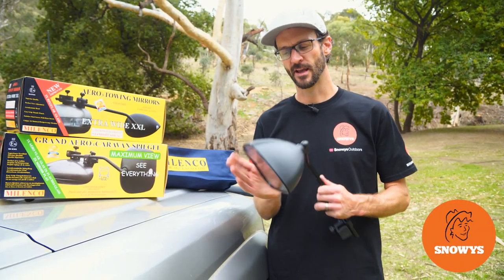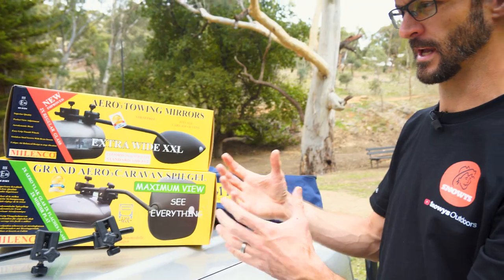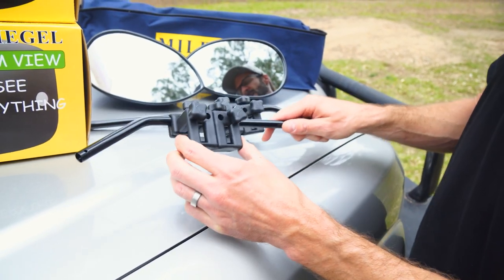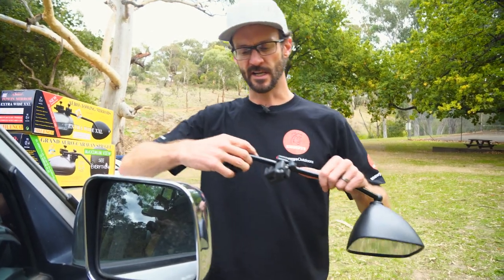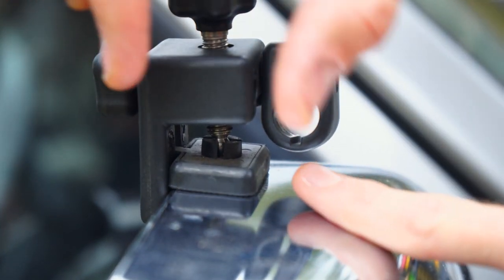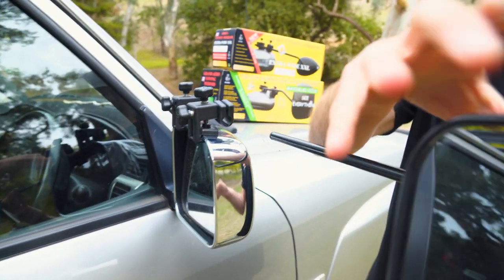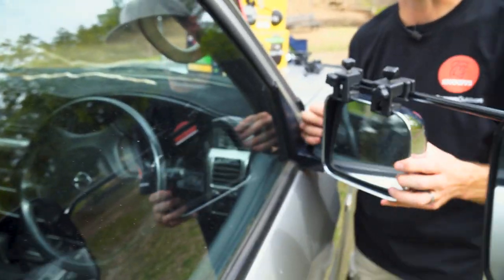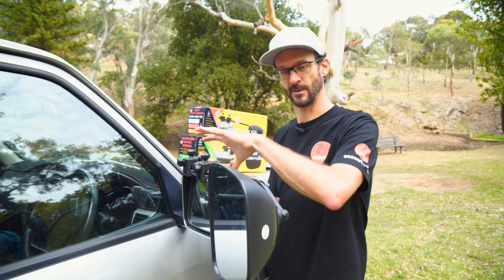Milenco Aero 3 Towing Mirrors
You’ll have a safe and unrestricted view of the highway when towing with some help from the Aero 3 Towing Mirrors from Milenco.

These mirrors are designed to be balanced and vibration free, are tested at speeds up to 255 kph to ensure performance, feature a flat chrome safety glass, with screws and fittings made of corrosion-resistant stainless steel and fit all current (post 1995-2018) vehicles with a versatile clamping system that conforms to the shape of almost any rear-view mirror.

In this video, our gear expert Ben talks you through everything you need to know about the Aero 3 Towing Mirrors from Milenco.

He starts off by talking you through the mirror options in their range, what you get with the mirror, then he demonstrates the entire process of attaching it securely to your vehicle – so check it out above for all the details.

0:00 - Intro
1:04 - What's included?
1:38 - Vehicle compatibility
2:00 - Assembling the mirrors
2:19 - Clamping the brackets
3:27 - Adding the mirror
5:31 - Removing & storage